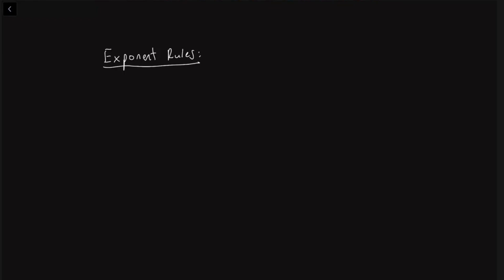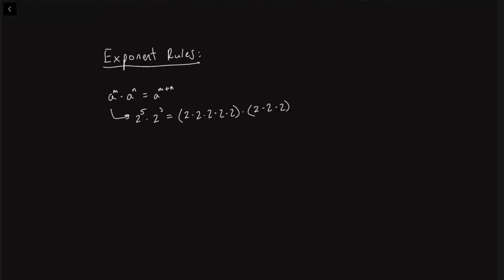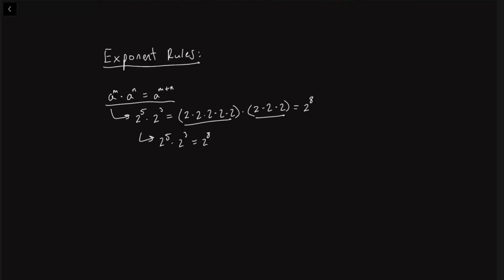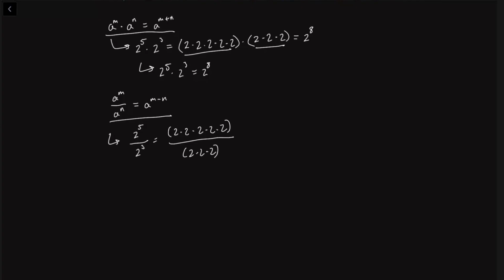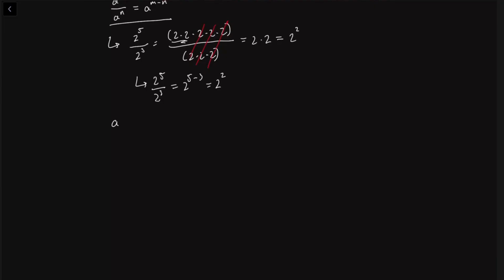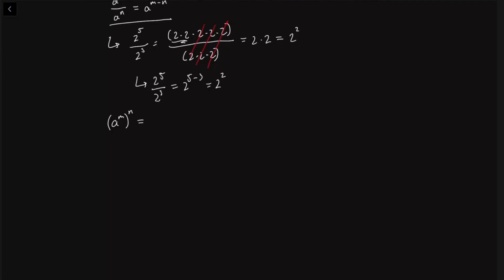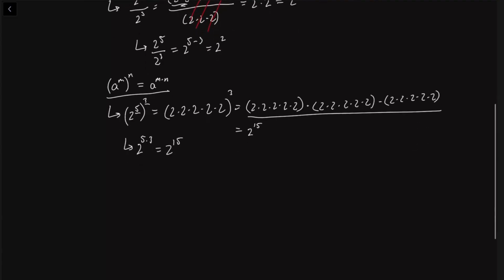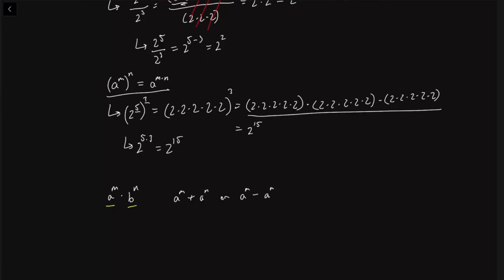Exponent Rules Explained (Product, Quotient, Power of a Power)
Struggling with exponent rules? In this video, we break down the three most fundamental laws of exponents so you never mix them up again: the Product Rule, the Quotient Rule, and the Power of a Power Rule.

Whether you're studying for an upcoming algebra test or just need a quick math refresher, we’ll look at why these rules work and walk through clear, step-by-step examples for each.